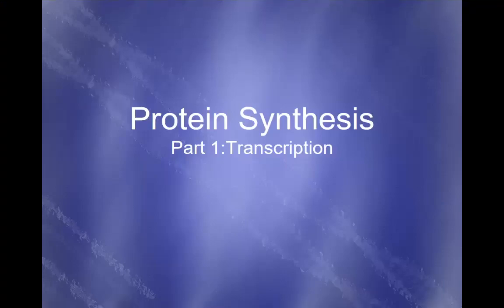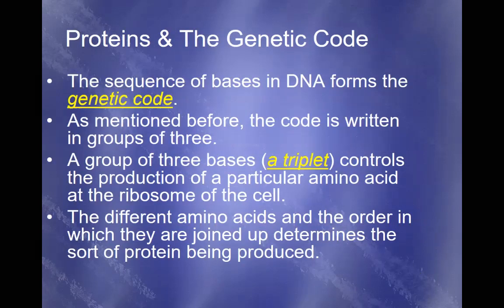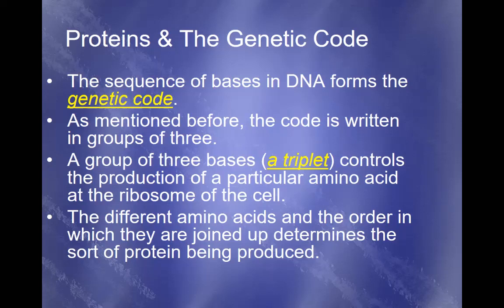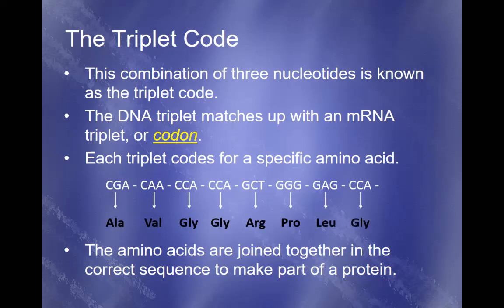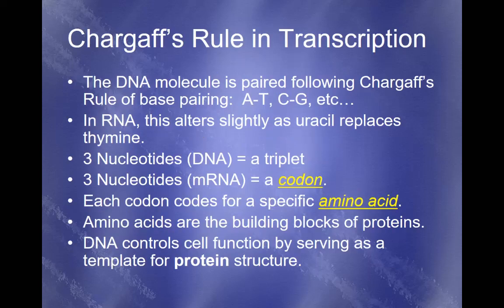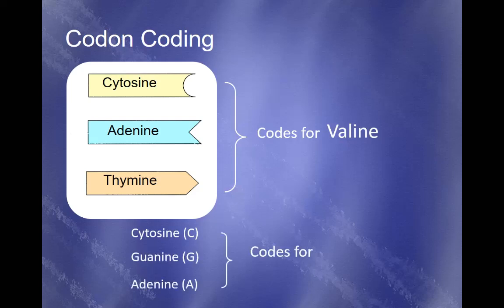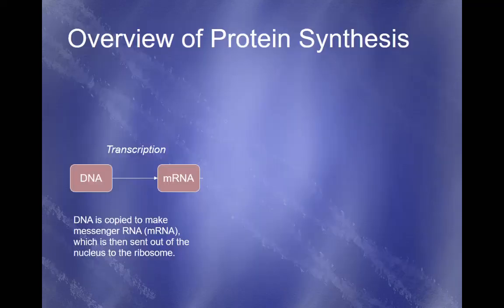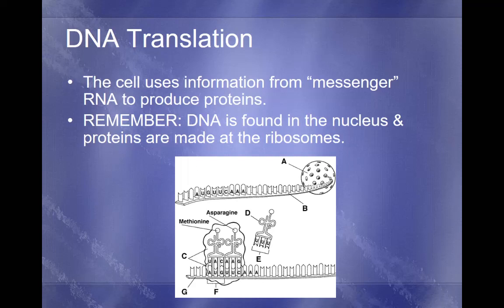Protein Synthesis (Part 1): Transcription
In this video we will look at where transcription takes place and the key players in the process.  We will look at the enzyme that copies DNA into RNA and what must happen to the RNA before it can be sent out to the ribosome to make the needed protein.  We will briefly talk about the different types of RNA and their roles in protein synthesis.